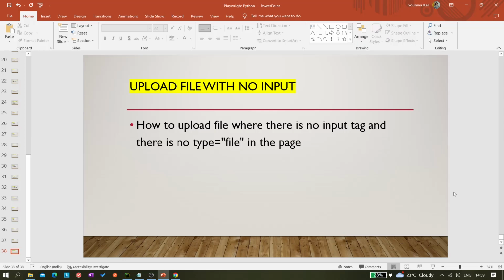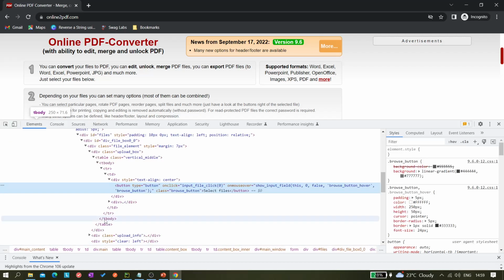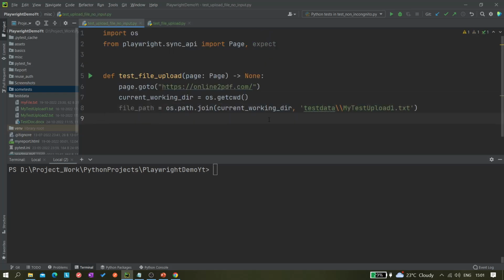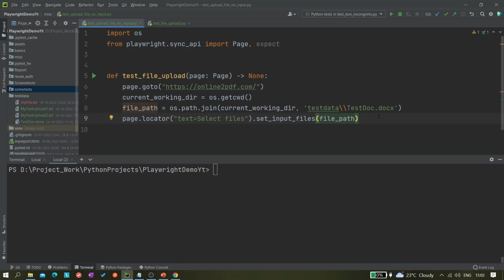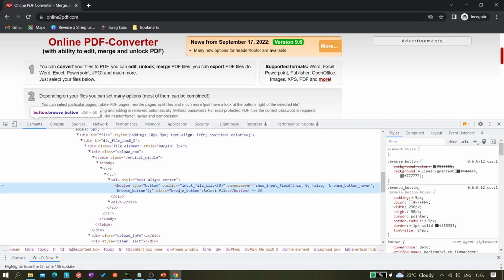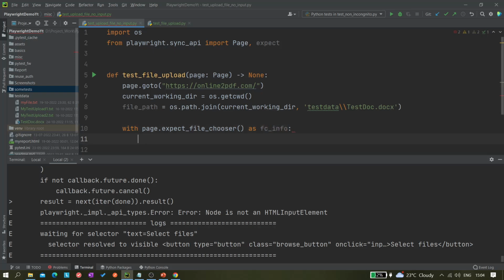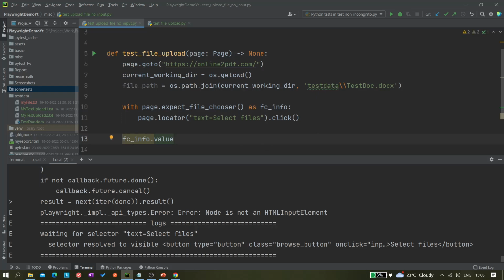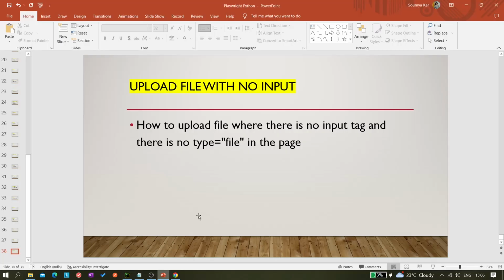#81 Playwright with Python | File Upload without input type="file" element using Playwright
In this video, we learned about:
How to upload file where there is no input tag and there is no type="file" in the page using Playwright
File upload without Input tag using Playwright
File upload with no Input tag using Playwright
File Upload with no type="file" attribute using Playwright
File Upload without type="file" attribute using Playwright